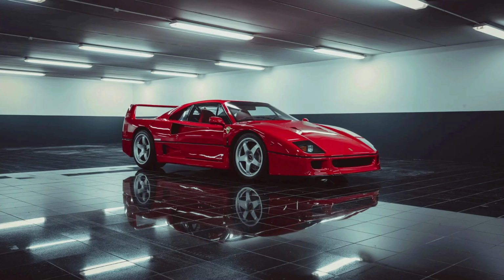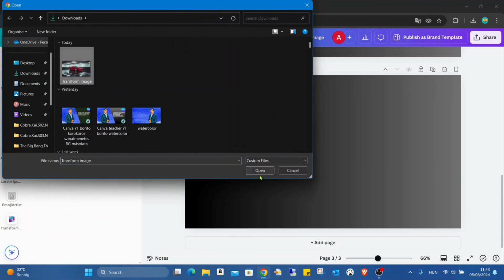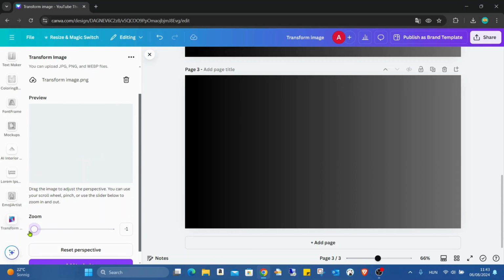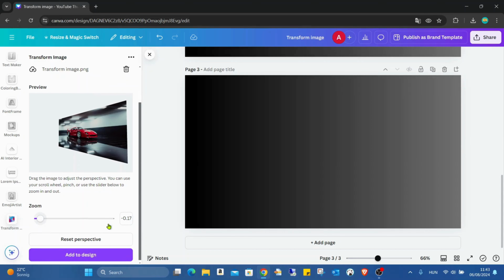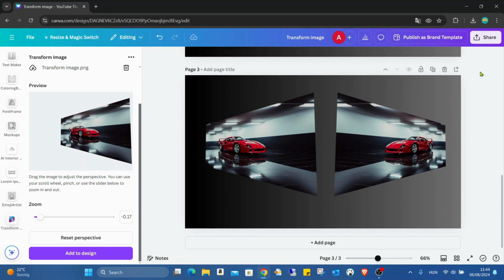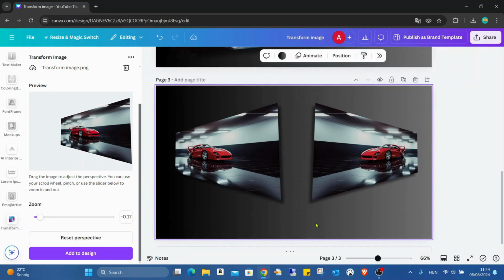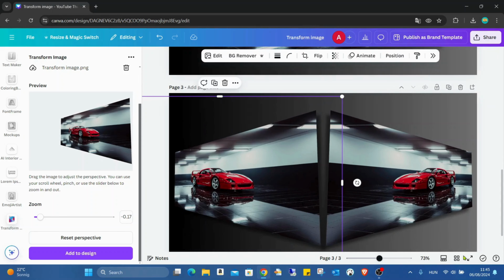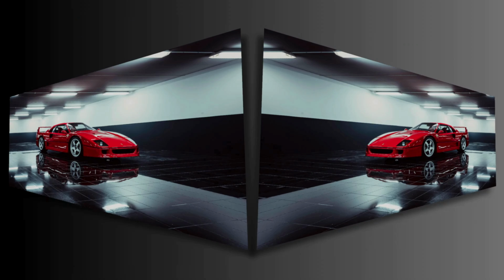Transform Any Photo into a 3D Masterpiece | Canva Hack You Won't Believe!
In this video I will show You how to create a mind blowing perspective picture from any picture in Canva.